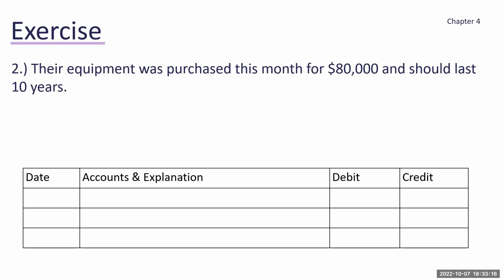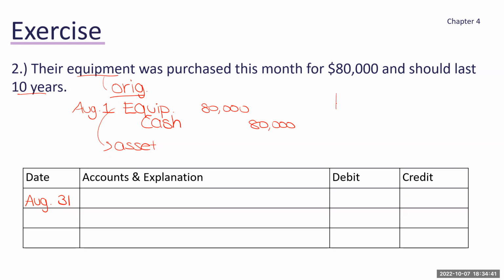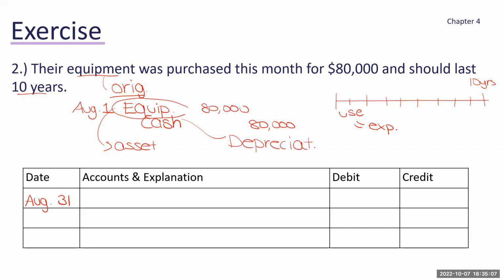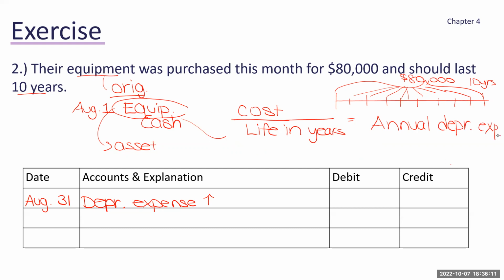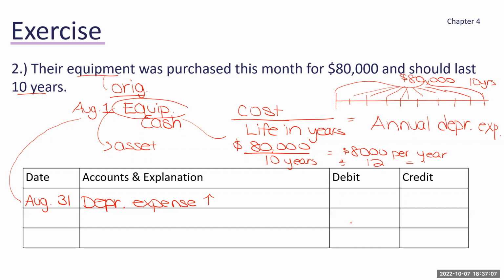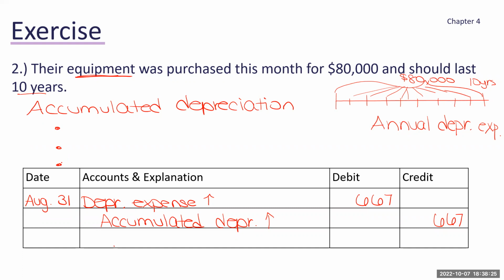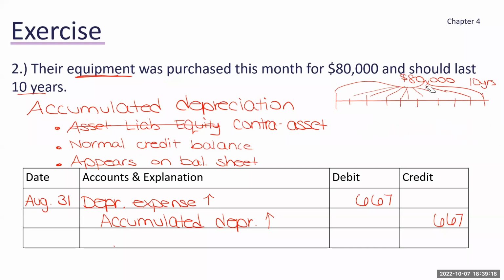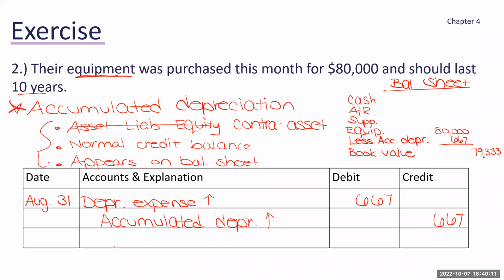Ch4, Video 4: Preparing Adjusting Entries -Depreciation, Lecture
Professor Thompson illustrates preparing the adjusting journal entry for depreciation on fixed assets.